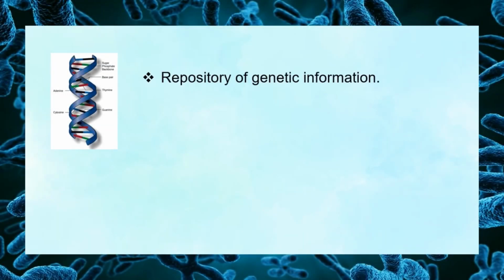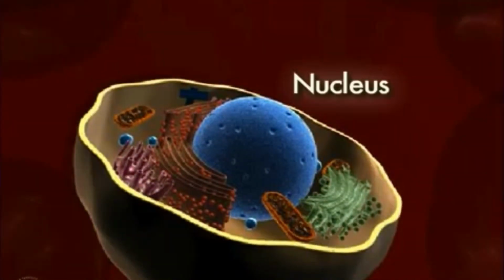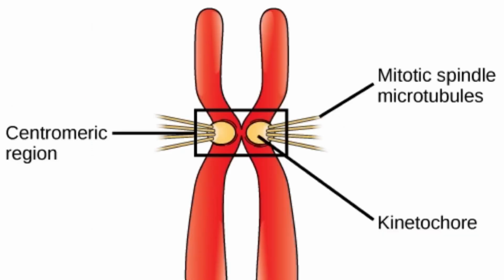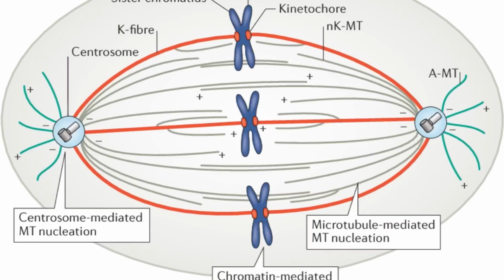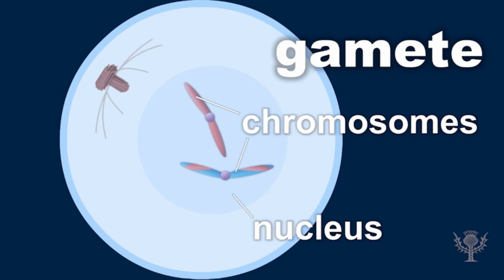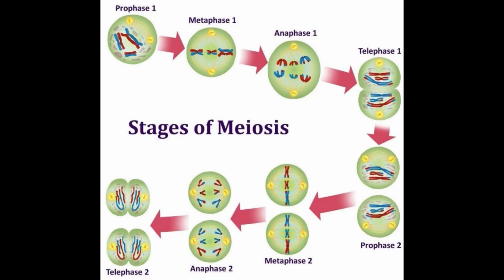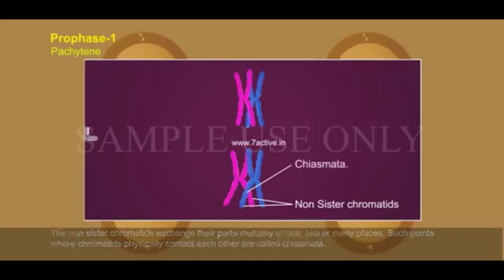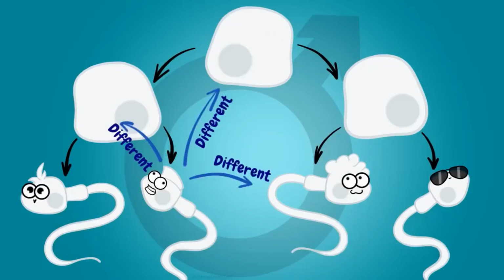SBC3033 - CELL DIVISION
Title project: ISSUES IN TEACHING & LEARNING CELL DIVISION AT SCHOOL
Lecturer:
Puan Marina binti Mokhtar

Subject:
SBC3013 CELL BIOLOGY

Group Members:
1. Intan Nur A'In Binti Halim (D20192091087)
2. Nurul Izzah Binti Omar Baki (D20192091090)
3. Nor Shazreen Binti Adnan (D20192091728)

Hopefully this video might help you❤️